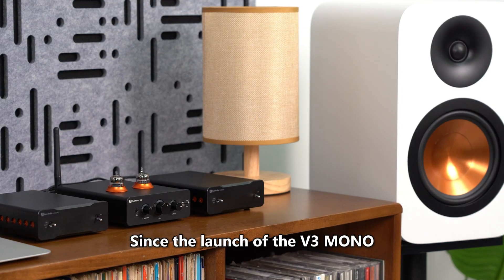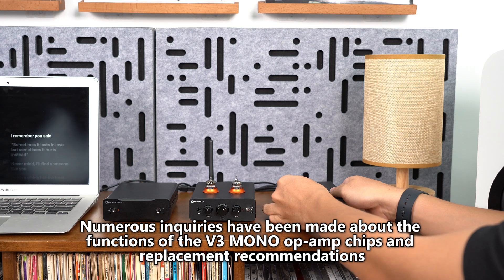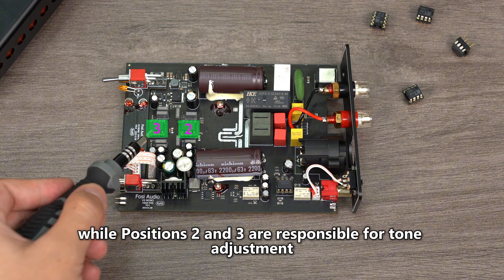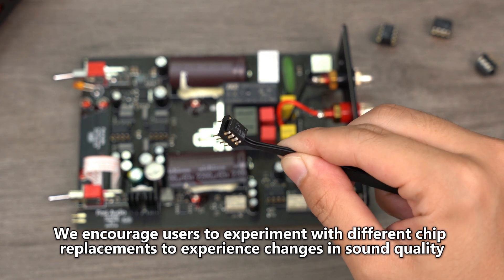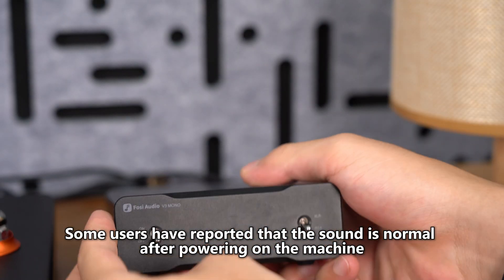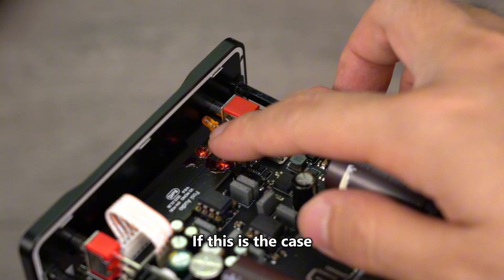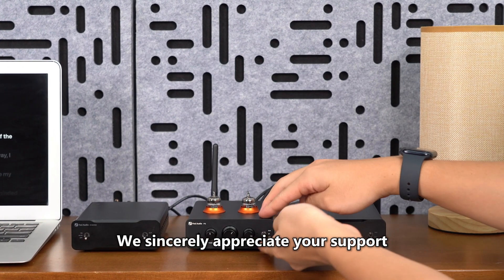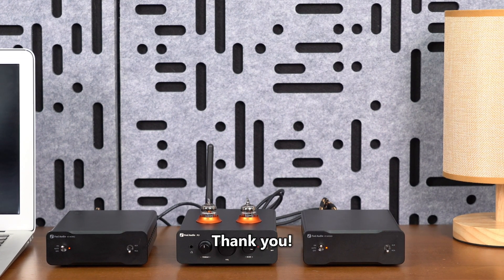V3 MONO Op-Amp Chips and Troubleshooting Tips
⁉️What are the Op-amps of the V3 MONO serving and what channel?
⁉️How many op amps should l change in V3 MONO?
⁉️Functions are operational; however, the LED indicator light is not working
⁉️Ensure all connections are secure before powering on

Timestamp
00:00 How many op amps should l change in V3 Mono?
00:52 Led out of correct position after swap op amp
01:12 Ensure all connections are secure before powering on

Amazon US
Amazon CA
Amazon UK
Amazon DE
Amazon FR
Amazon IT
Amazon ES
Amazon JP

Follow us for more updates!